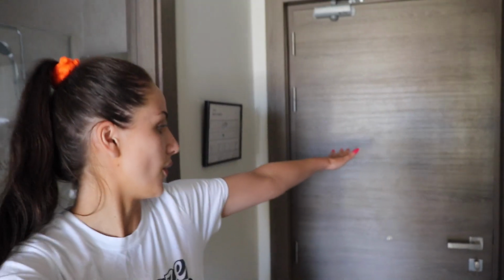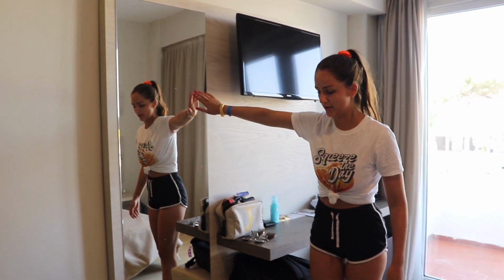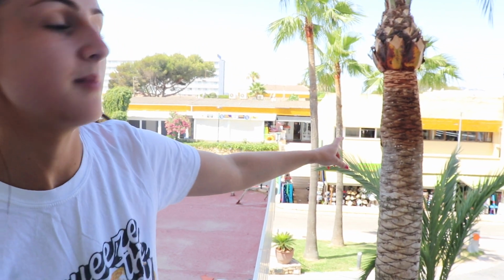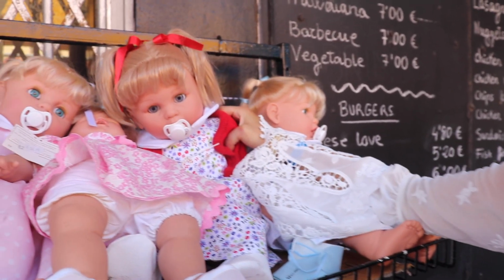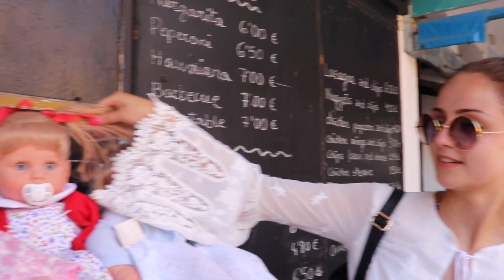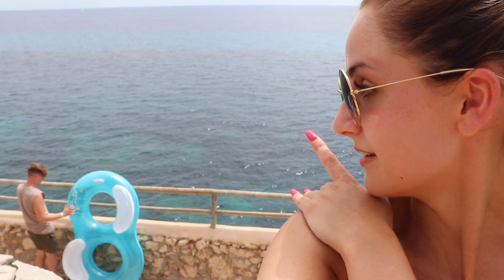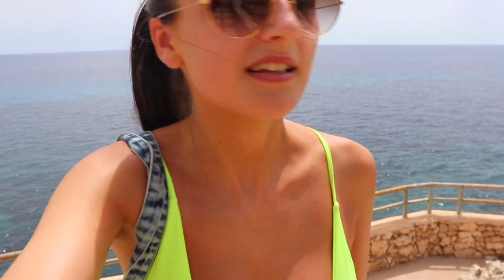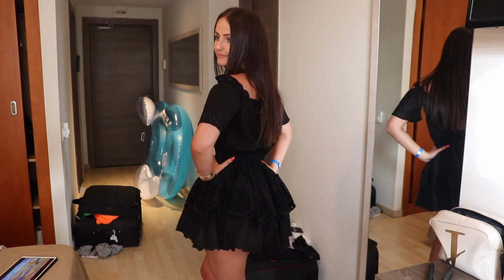MAJORCA, CALES DE MALLORCA HOLIDAY VLOG 2019 | PART 1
Hello!

I hope you enjoy my most recent holiday vlog to majorca. We stayed in cales de Mallorca in a hotel called Palia Maria Eugene for 10 nights all inclusive.